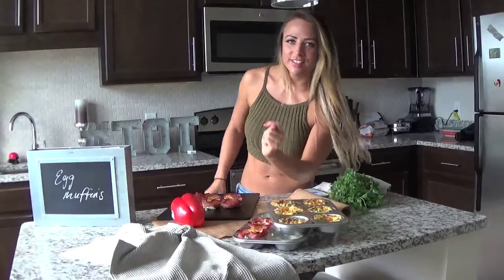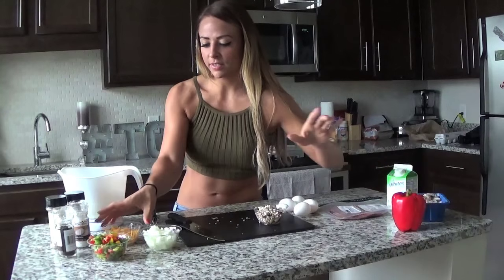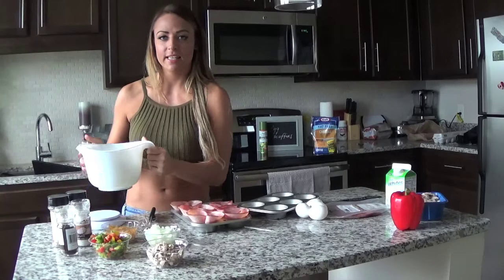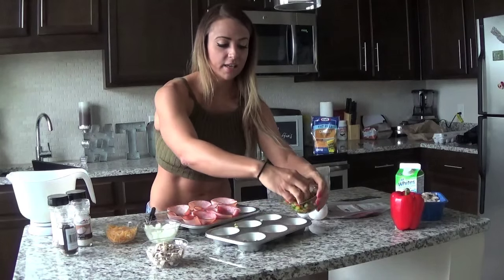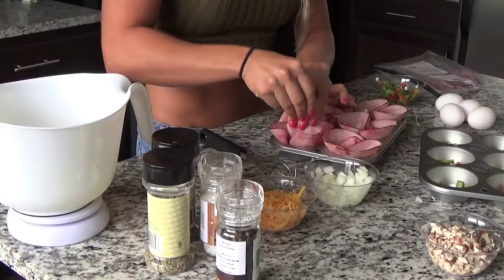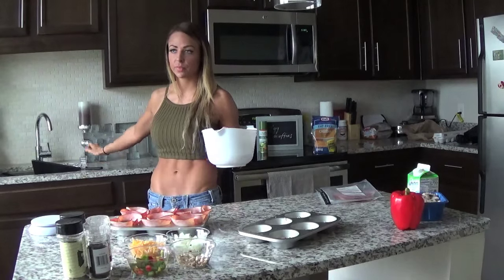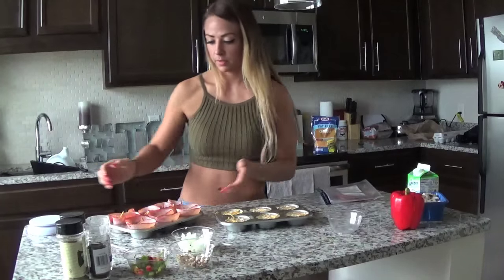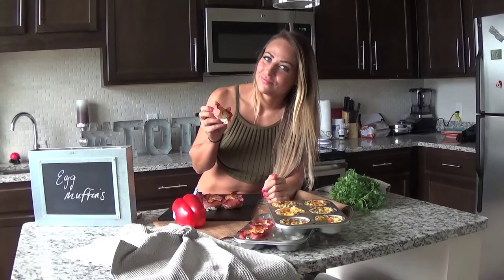Egg Muffins - Taste of Tenille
Thanks for tuning in to the first episode of TasteofTenille!
Please keep in mind, I've made this show to share with you one of my passions and something I do that makes me happy. I realize I look off screen to the other camera at times haha, it's the first time I've filmed myself trying to use two cameras! It's been fun, and it's a work in progress! Can't blame a girl for trying 😉
Hopefully you can have some fun making the recipes, learn something new and be inspired to try new healthier meals.
I'm open to suggestions to help me make this show the best it can be, and I'm sure it's going to get bigger and better each episode.

Thanks to Rhett for the TasteofTenille graphic, and thanks to my friend Dustin for helping me to edit the first episode.. Now it's time I learn this to do it myself... Wish me luck.